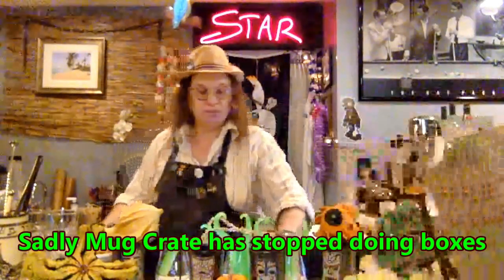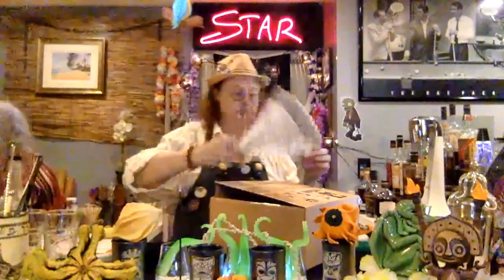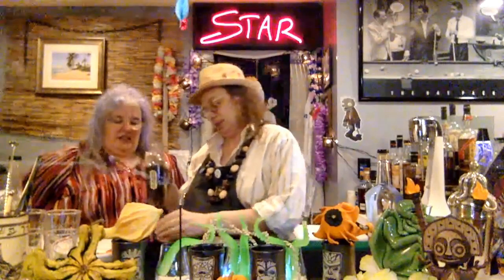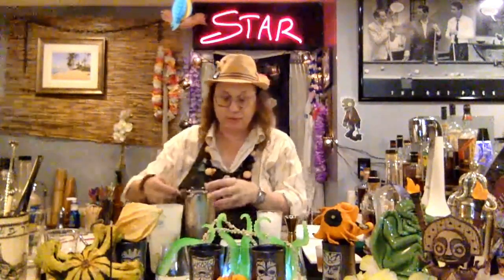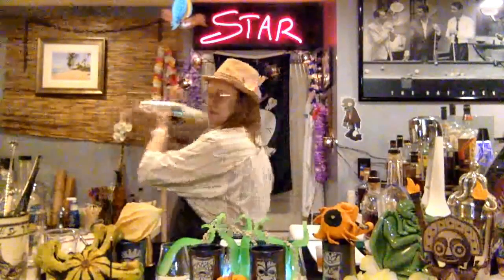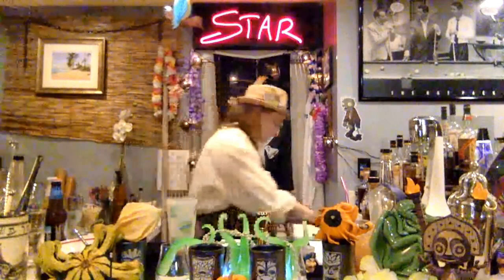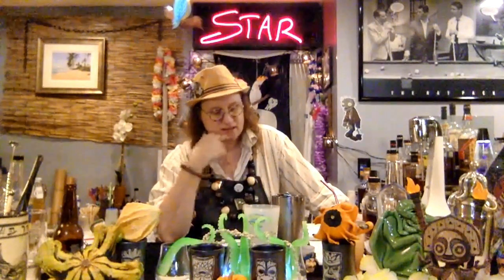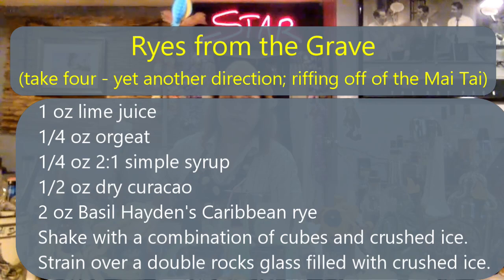Quarantiki #26 Cocktail Creation process-Ryes from the Grave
Quarantiki #26
Cleanup and Edit of Episode from 10/11/2020
Drinks: Roman Twist, Ryes from the Grave, GraveDigger
Cocktail Creation process

Potions of the Caribbean